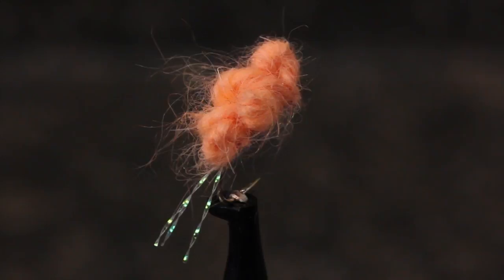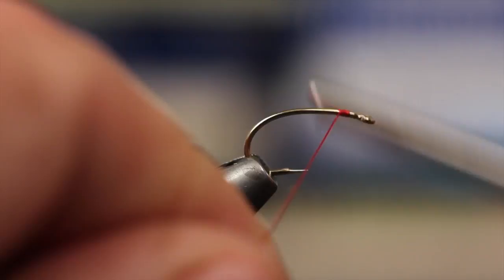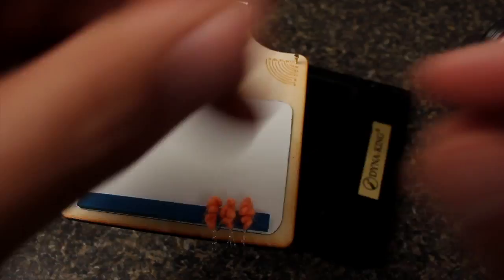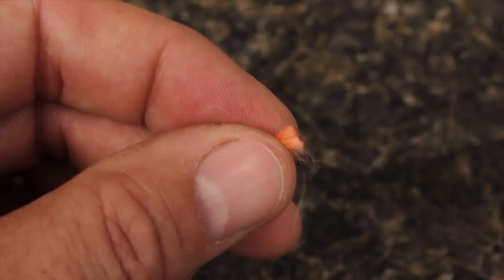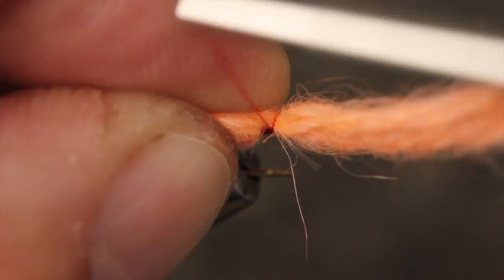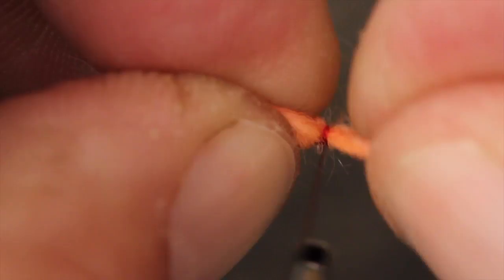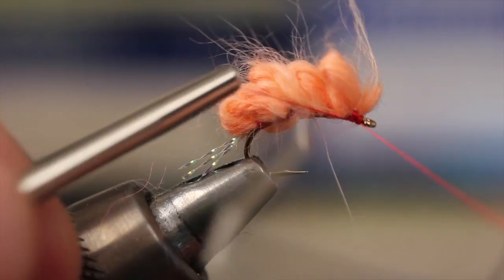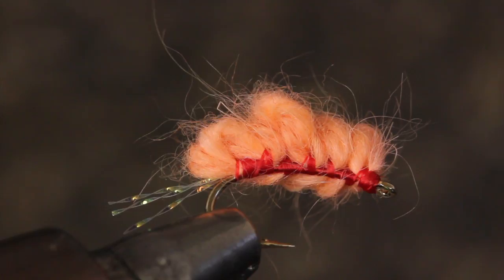Sucker Spawn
Detailed instructions for tying Sucker Spawn.

Hook: 2X-short emerger hook (here, a Dai-Riki 125), size 12.
Thread: 70 Denier or 6/0, red.
Tail: Krystal Flash, pearlescent.
Body: Angora yarn, salmon-egg and flesh .
Head: Tying thread.
Note: Tie the pattern in several different colors and combinations.